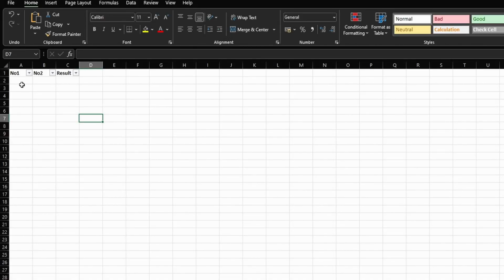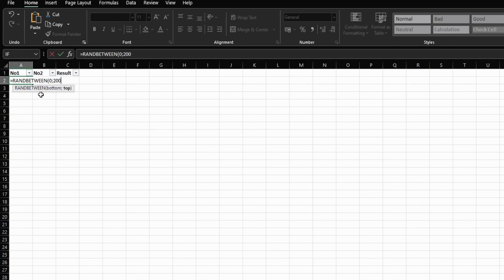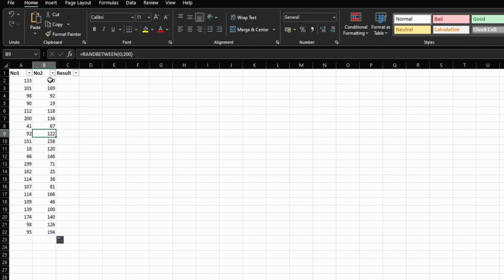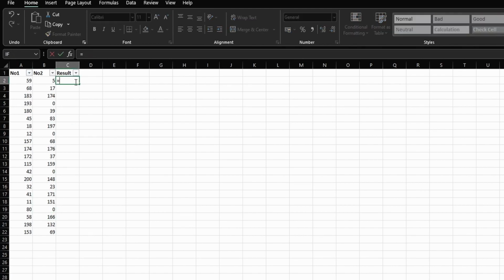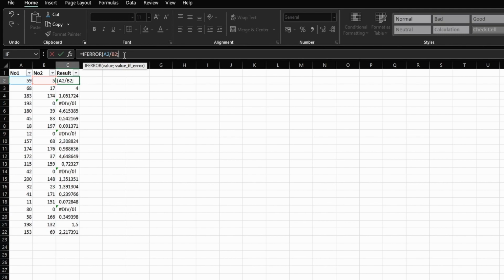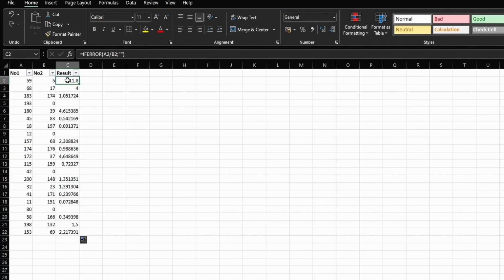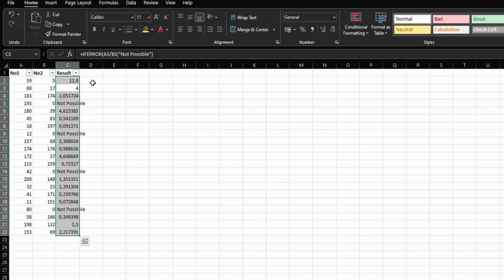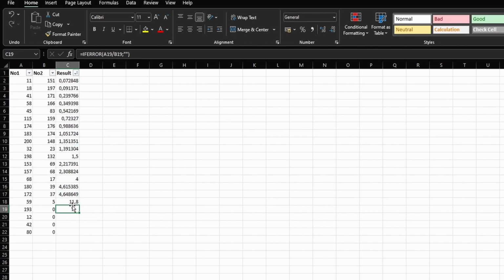My Most Used Formula in Microsoft Excel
Let's take a look to my most used Microsoft Excel formula, the Iferror(). I use it before EVERY formula on excel and I love it.

00:00 Intro & Revelation
00:54 Create random whole numbers with RANDBETWEEN()
01:31 Make the random numbers stay stable
02:01 Division with errors
02:38 IFERROR()
03:39 Different outputs on errors
04:24 Avoid errors on further calculations